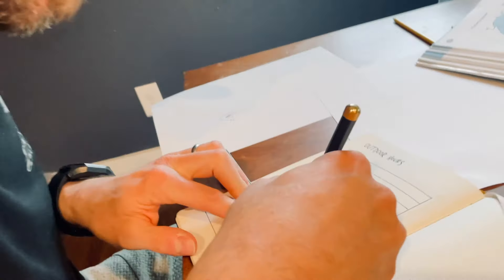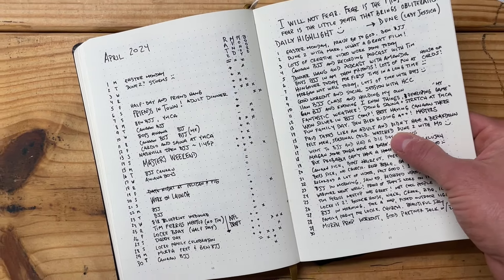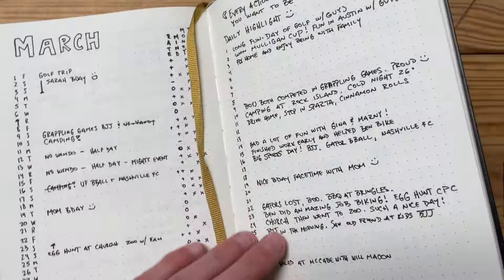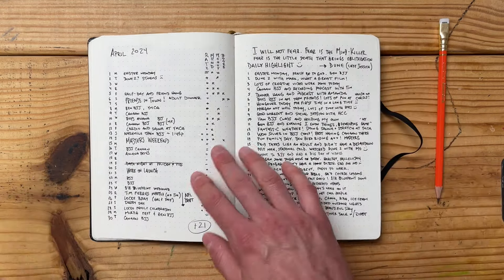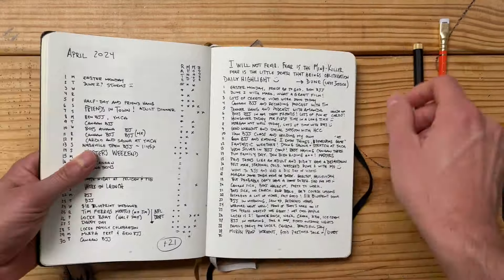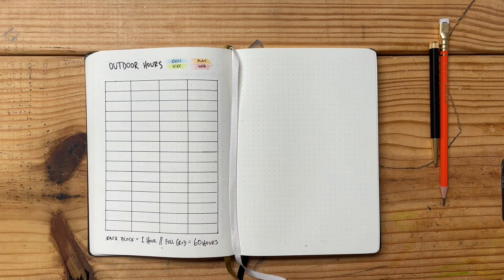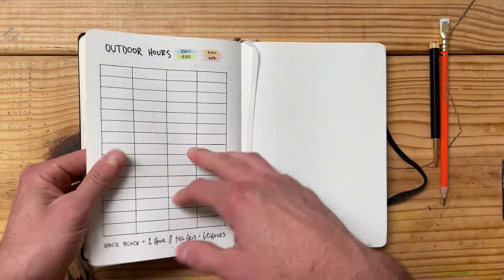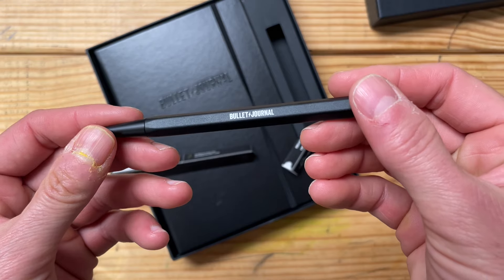Plan with Me | May 2024 Bullet Journal | 10 Minute Setup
My name is Matt Ragland I help creators be more productive and profitable with simple systems, deep work, and consistent output.

Every week I publish a new video about these topics, so if you want to get more of the right work done in a fun, easy-to-follow format - please subscribe on YouTube and to my email list. Thanks!

**6 Pack of Top Videos**